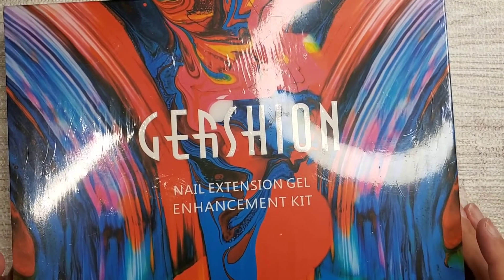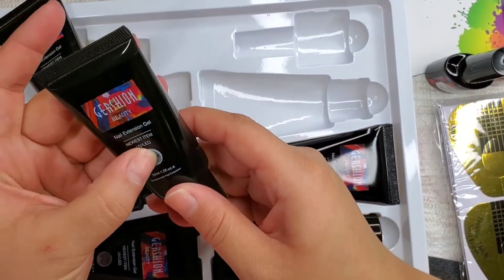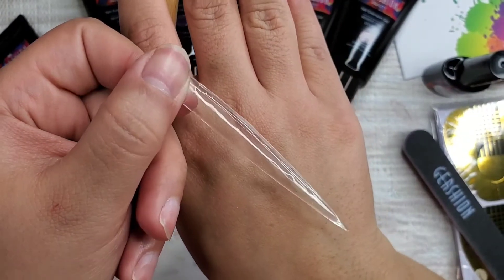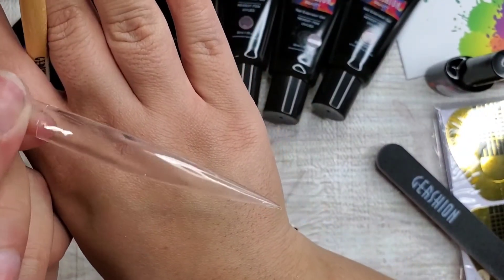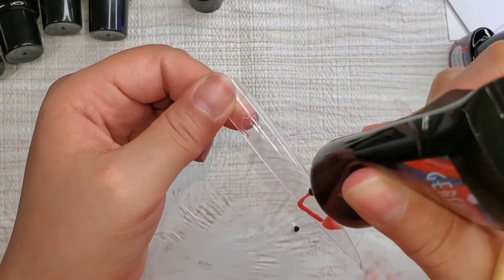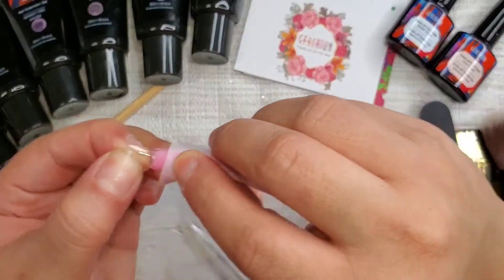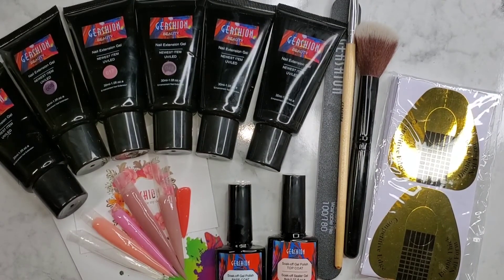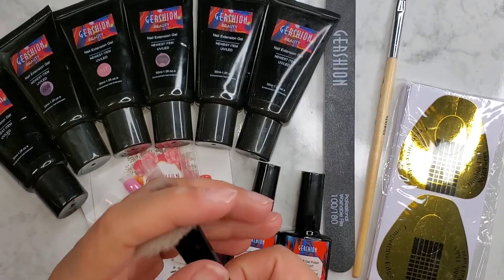Gershion Nail Extension Gel Kit Review!!!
Thank You To Gershion For Letting Me Review This Kit!! ❤

Gershion Nail Extension Gel Kit
Gershion Builder Gel Upgrade, Clear,Pink and Nude Nail Extension Gel No Need Slip Solution Enhancement Nail Gift Set S-16

My FAVS On Amazon